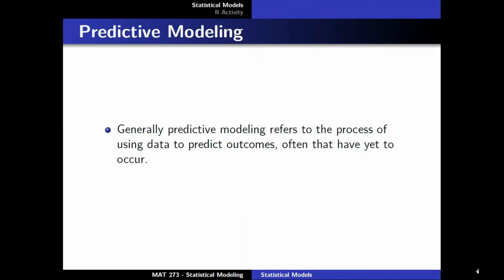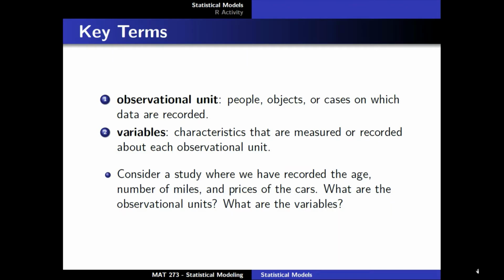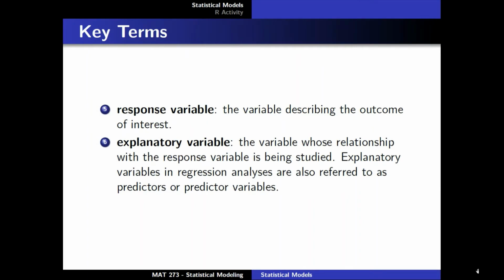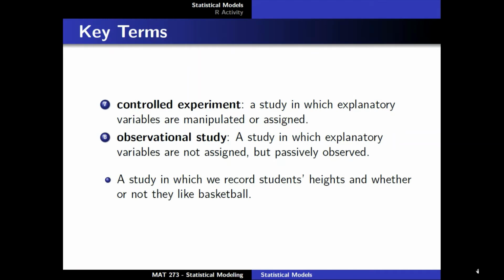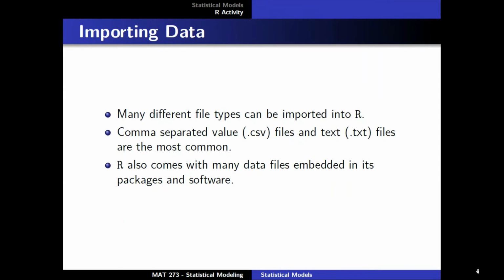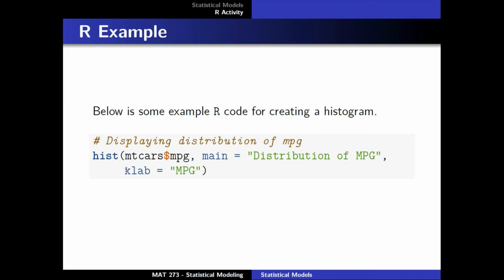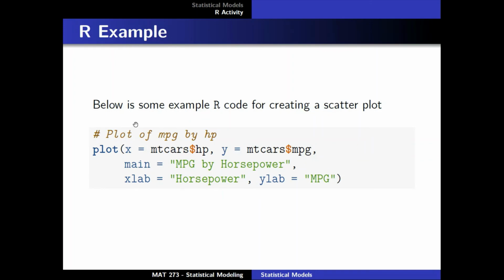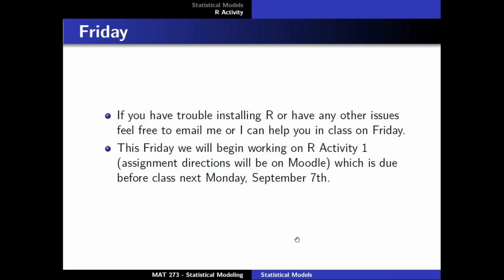Week 1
This video contains an introduction to statistical models, types of study designs, and key terms in predictive modeling.